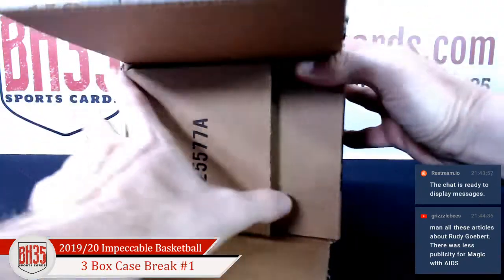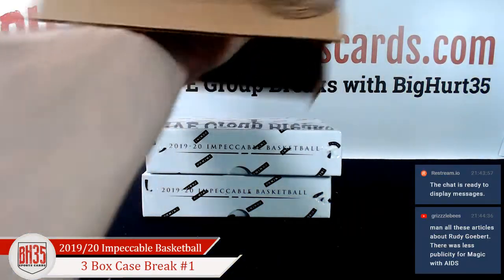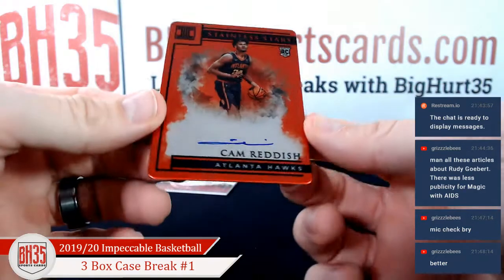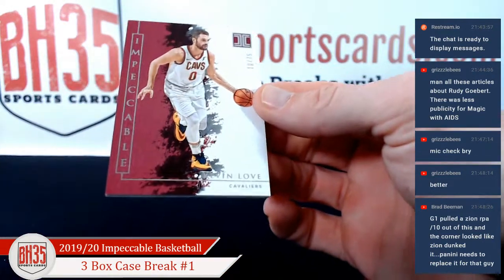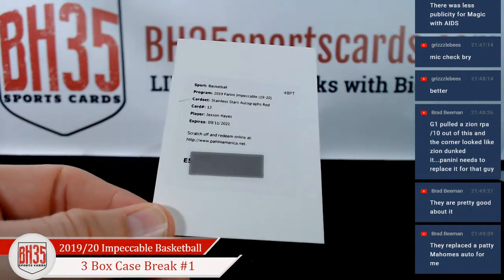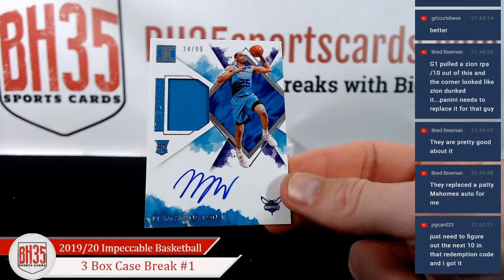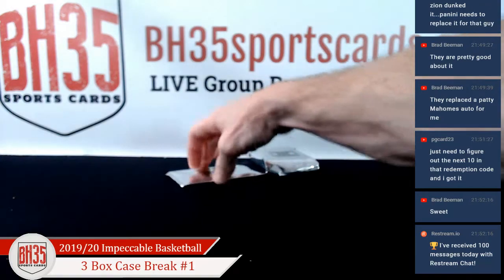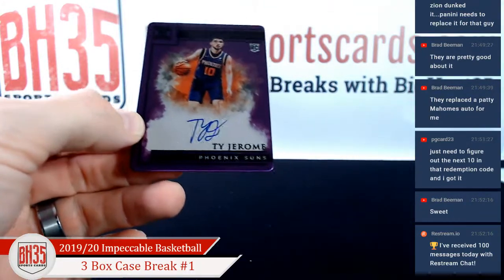2019/20 Panini Impeccable Basketball | 3 Box Case Break #1 Pick Your Teams